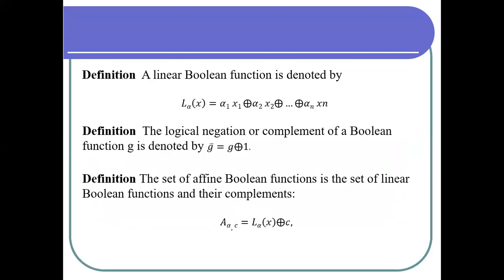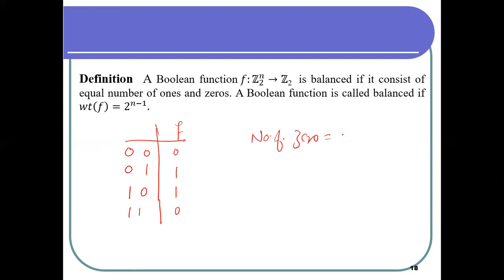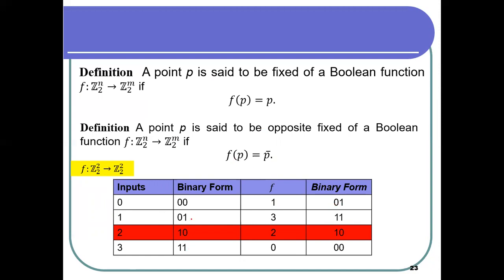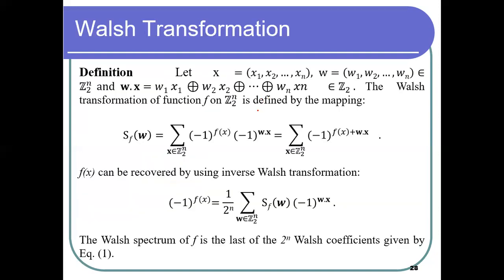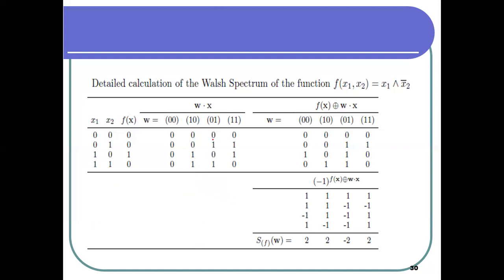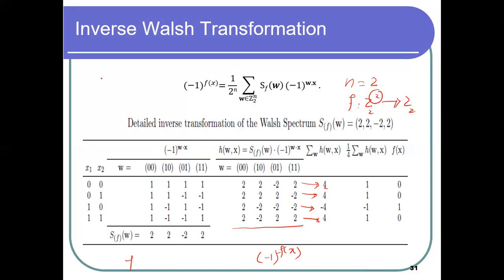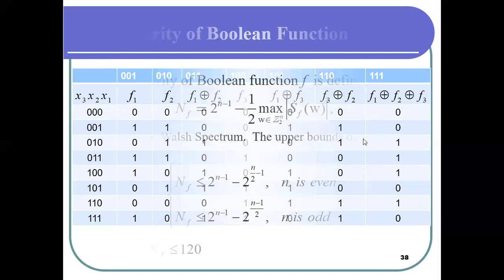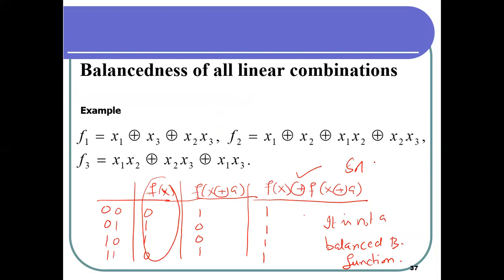Nonlinearity, Strict Avalanche Criterion of a Boolean Functions: 4